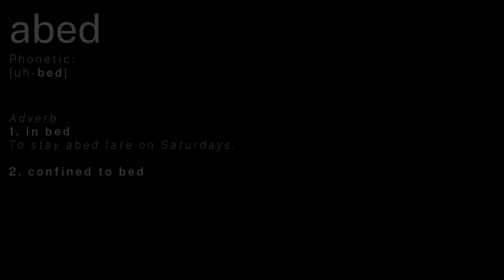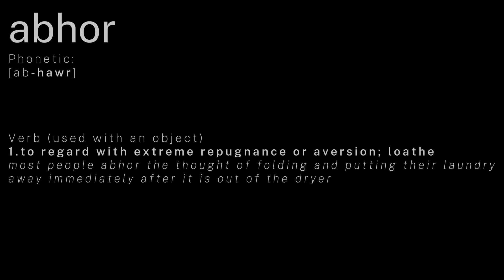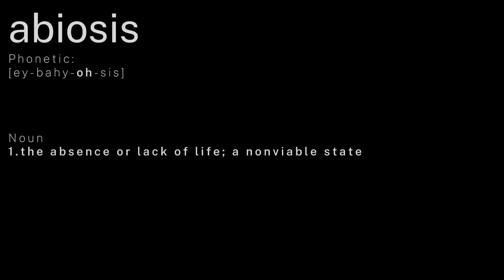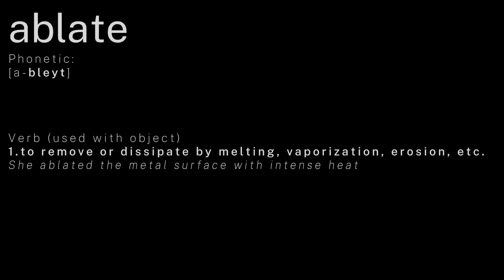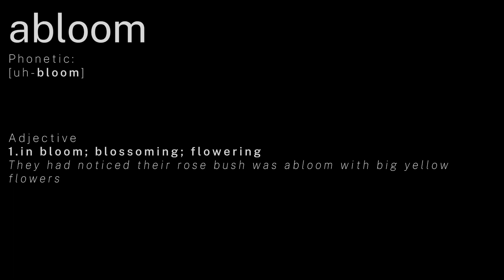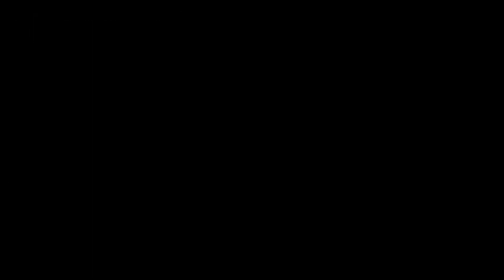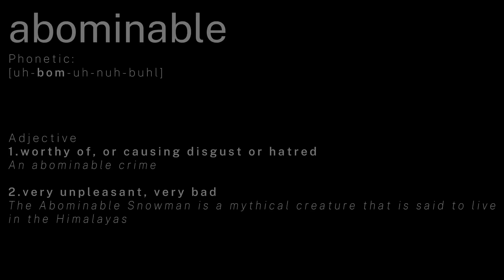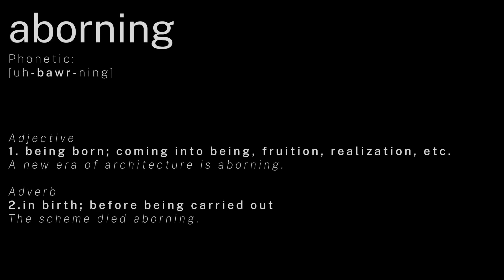[ASMR] Episode 2 | Reading And Defining (Almost) Every Word In The English Language [Soft Spoken]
Here is episode 2 of many reading/defining (almost) every word in the English language, done in a soft spoken ASMR for sleep style. Please enjoy :)